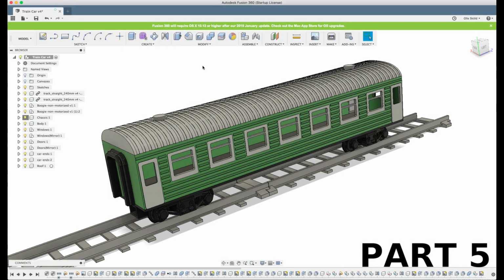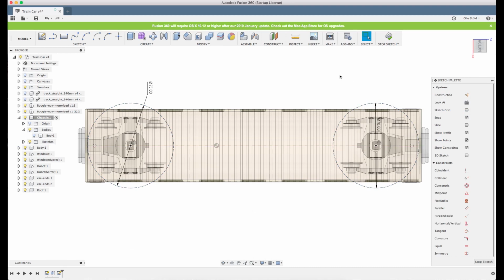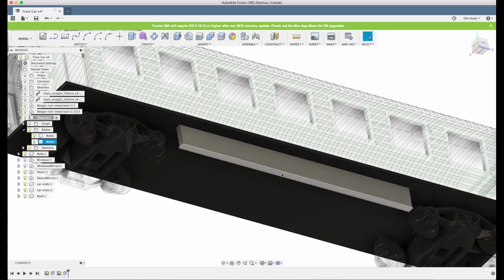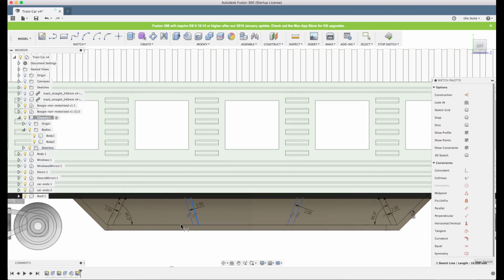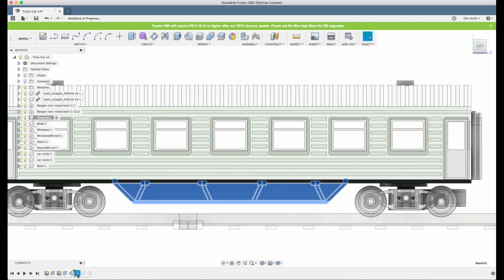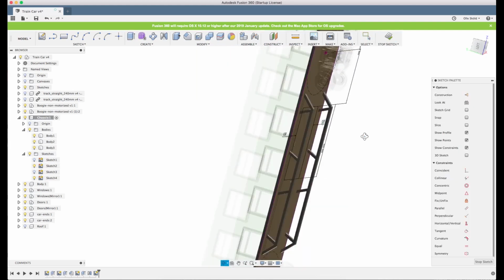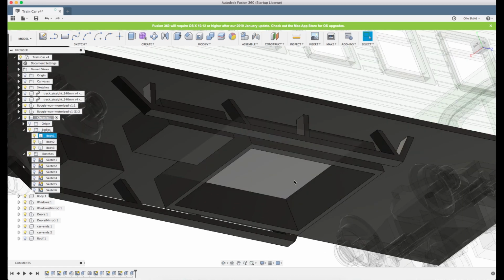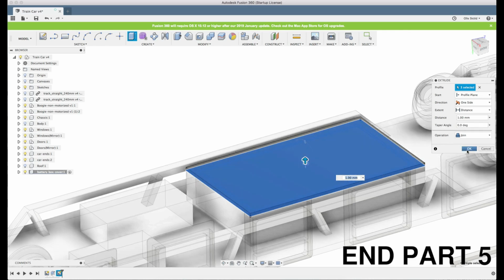Design your own train car in Fusion 360 for 3D-printing - Part 5 of 7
This is a tutorial on how to design a railway car in Fusion 360, to be compatible with the OS-Railway system. If you are not familiar with the OS-Railway system, it's a fully 3D-printable toy/model railway system designed by me from the ground up for 3D-printing.